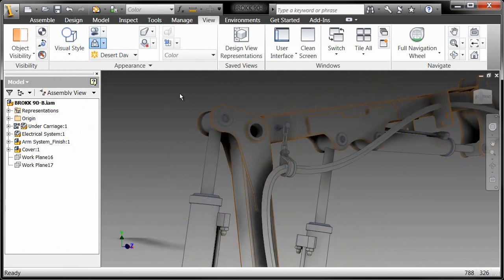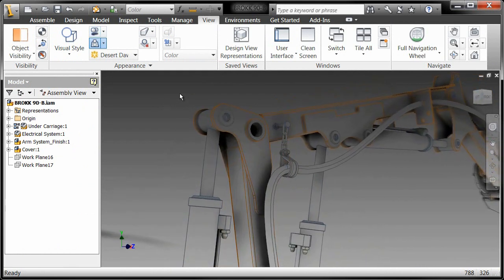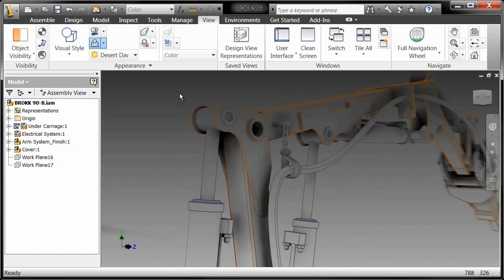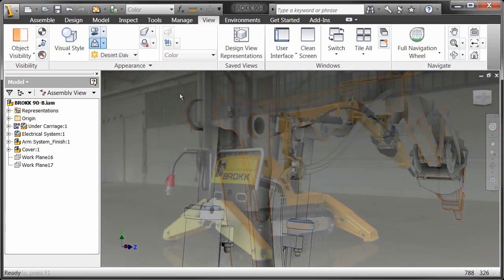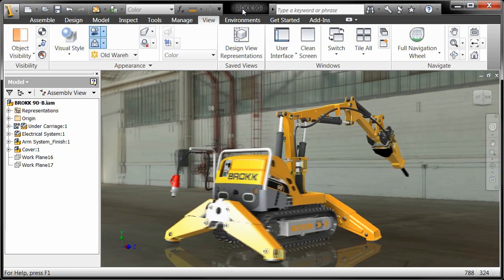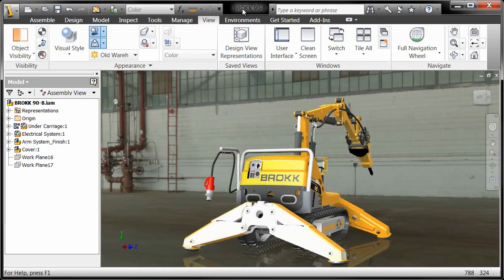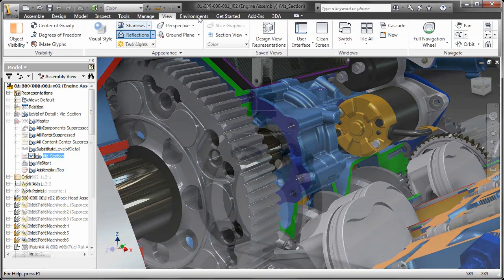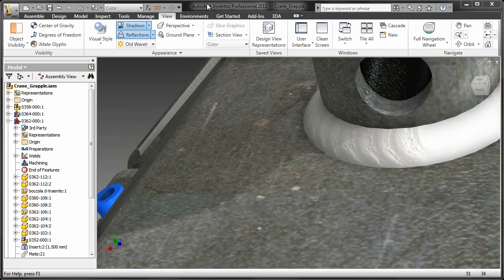Autodesk Inventor vs. Dassault 3D CAD: Visualization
Visualization has become an essential piece of the design experience because it allows designers and engineers to more accurately see what the product is really going to look like, throughout the entire development process.  Inventor's visualization capabilities allow sales and marketing groups to leverage the digital prototype to increase sales and win more business.